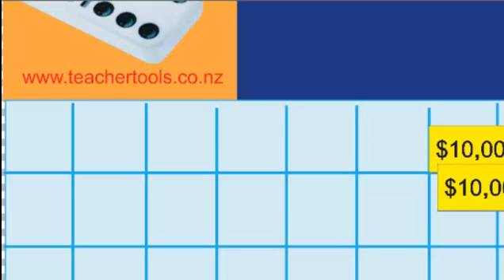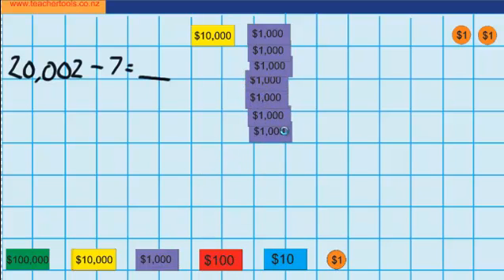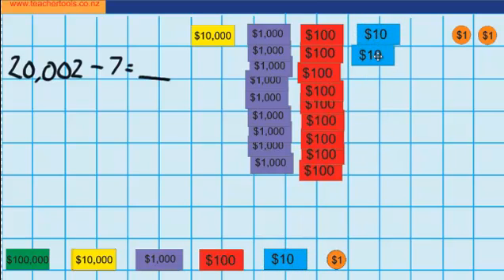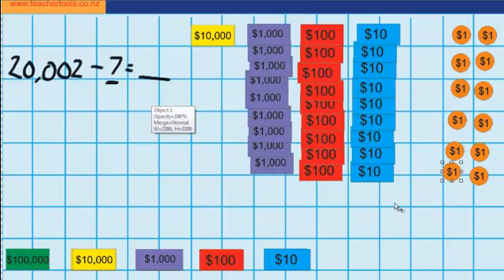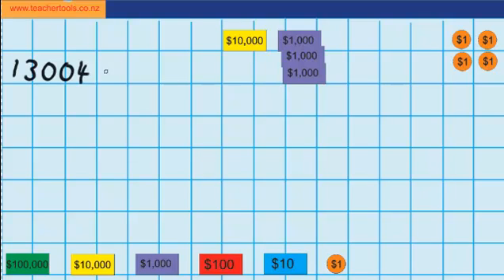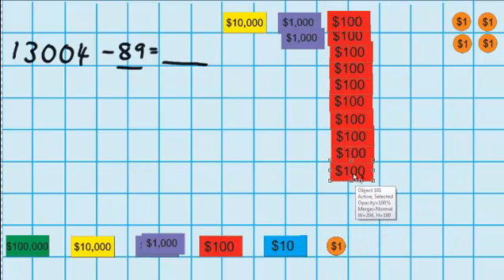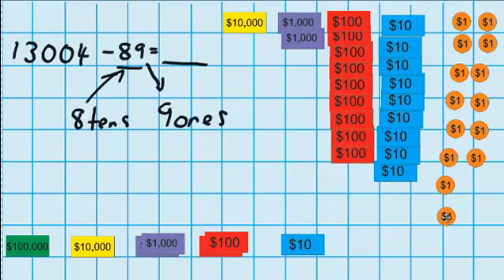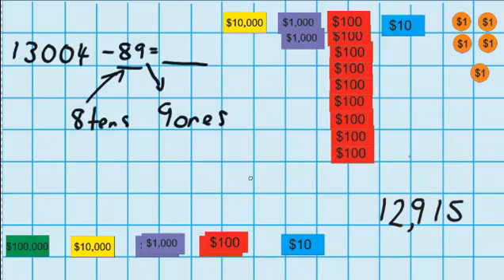Large numbers roll over (subtraction)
Large numbers roll over, addition and subtraction, numeracy, lessons, Teacher Tools, maths